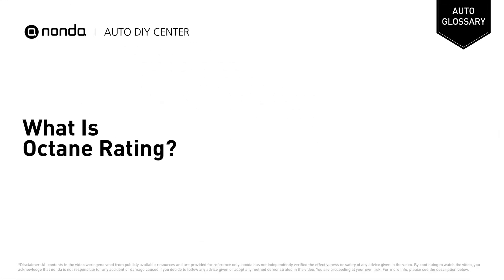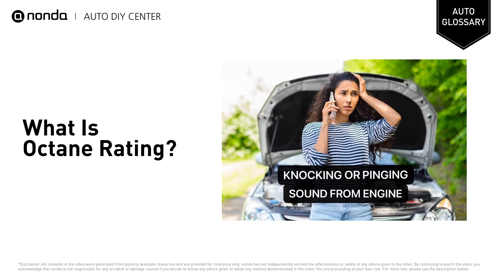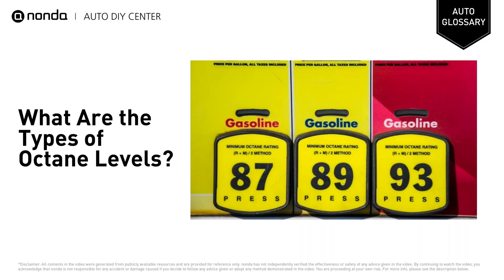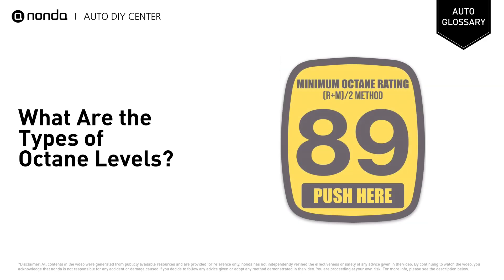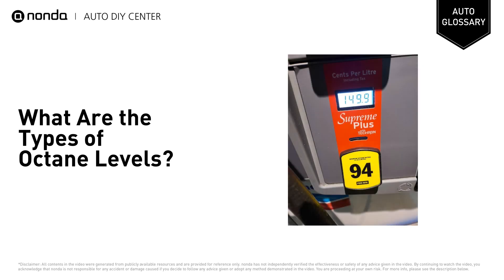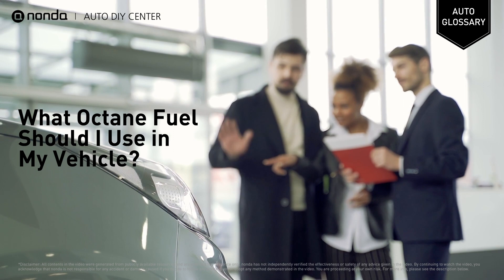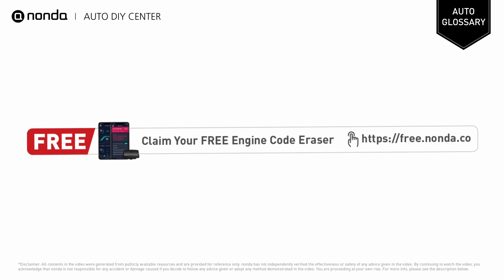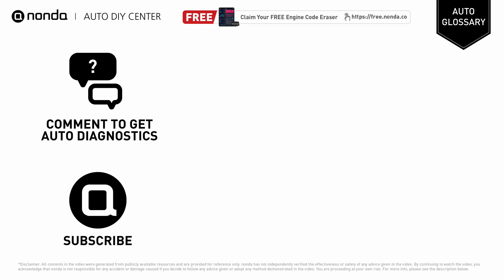Octane Rating Explained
The octane rating on different grades of gasoline is a measurement of the fuel’s stability. Higher octane numbers mean greater stability.